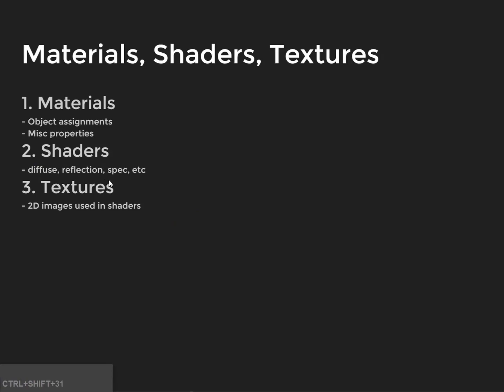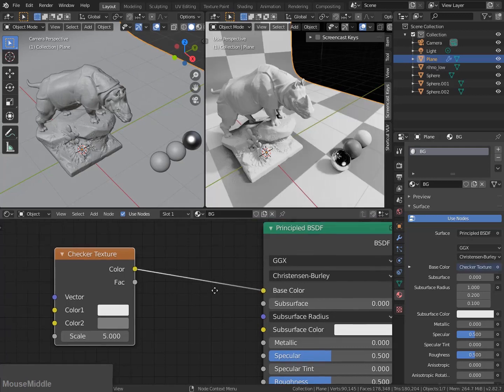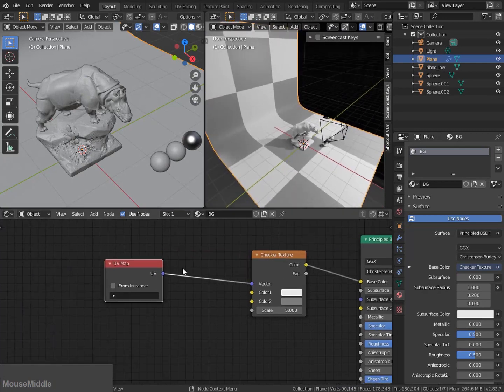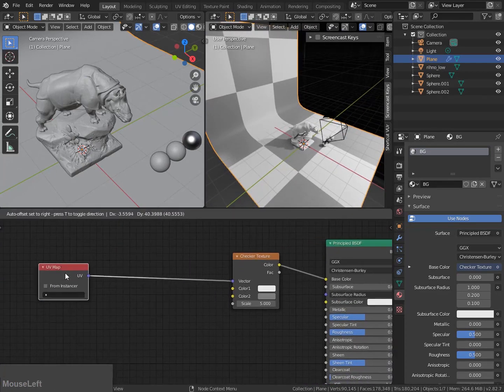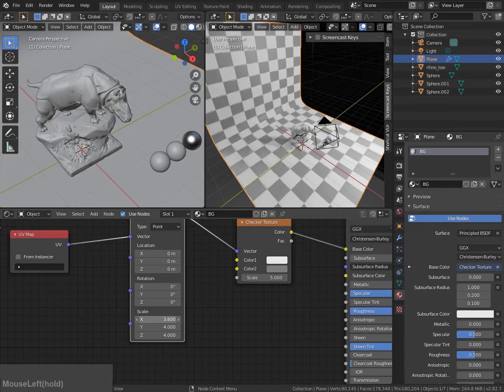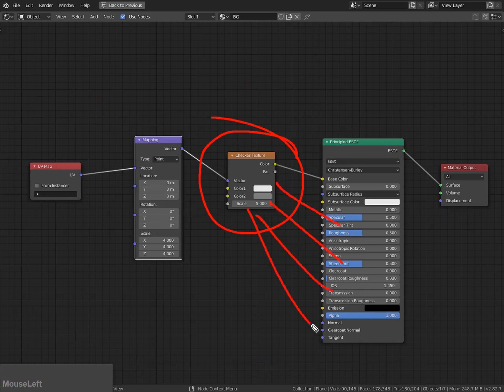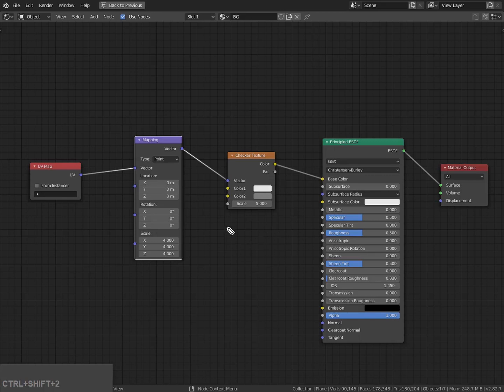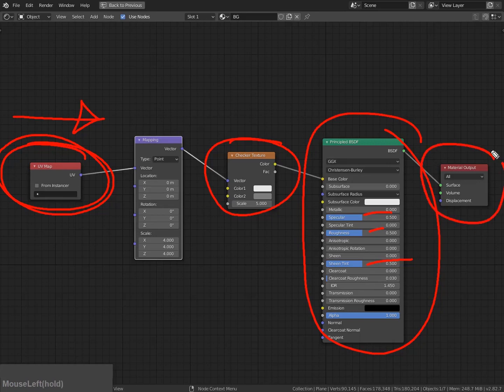13 My First Shader Network